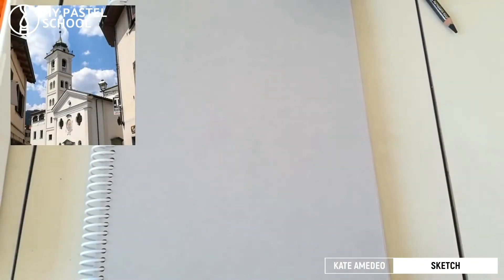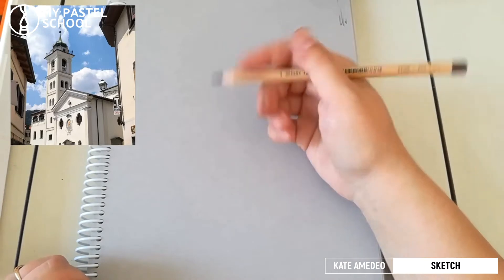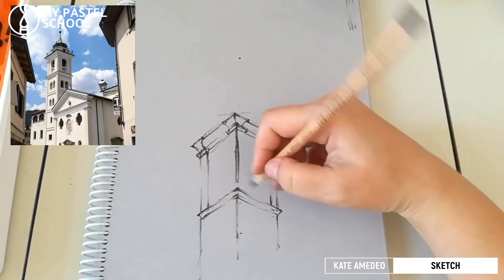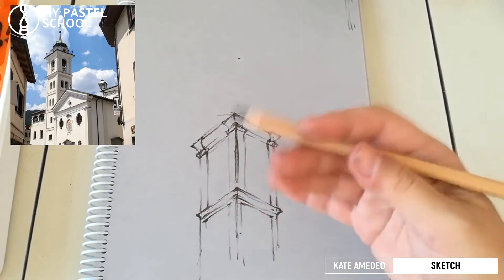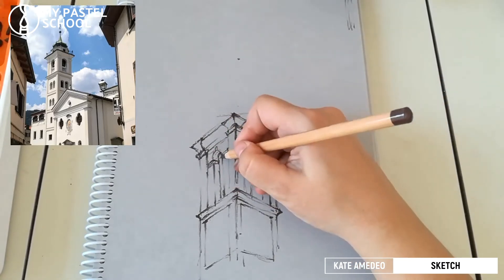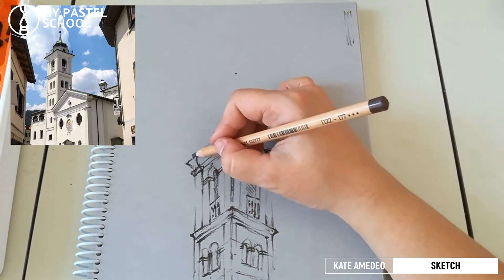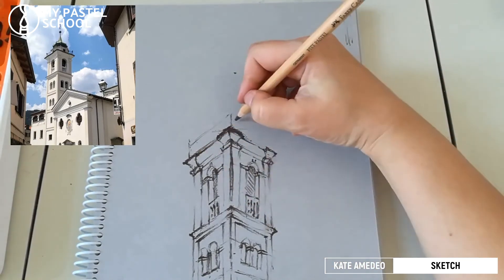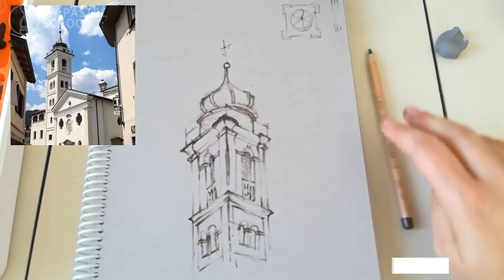How to draw a tower with soft pastels step by step tutorial for beginners Part 1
Part 1 - Sketch